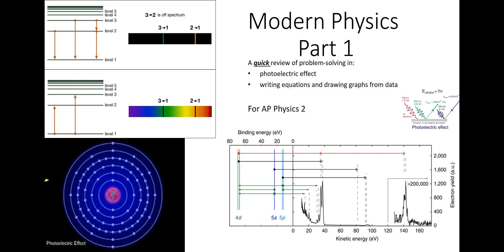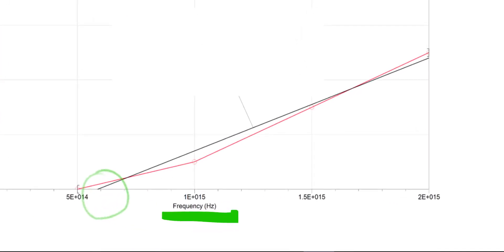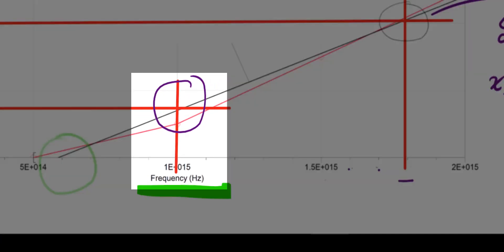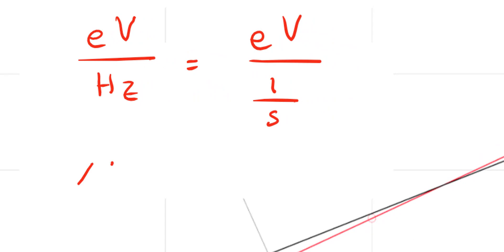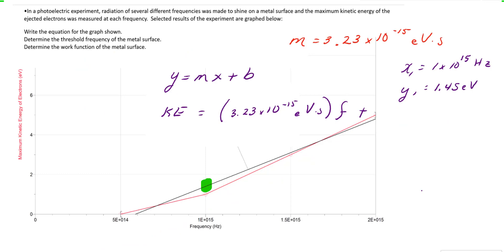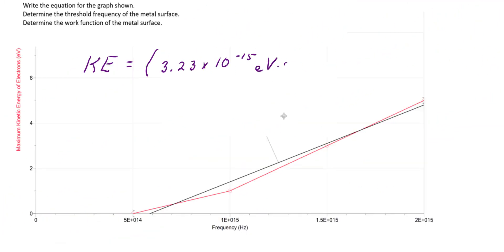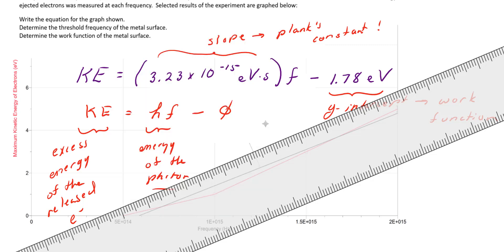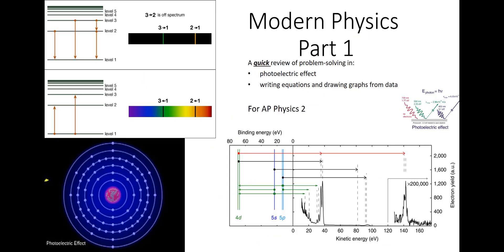Modern Physics part 1 Test Review b